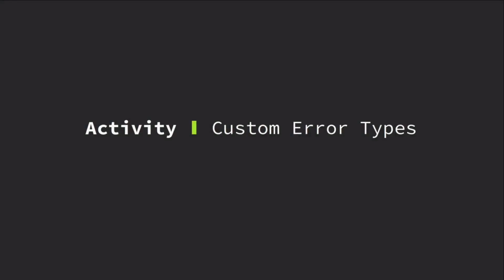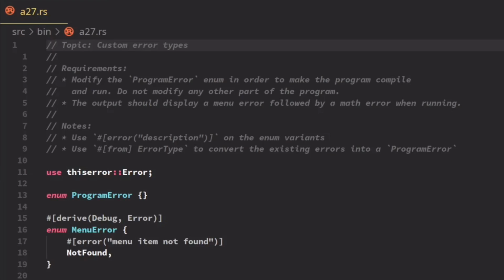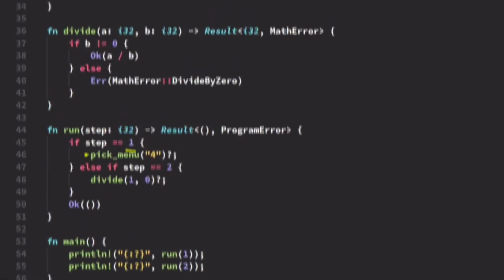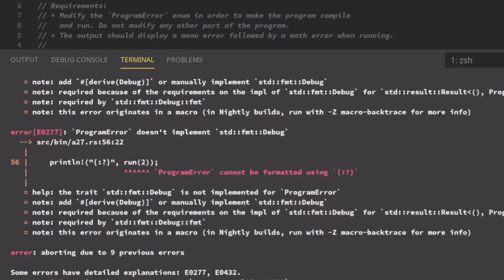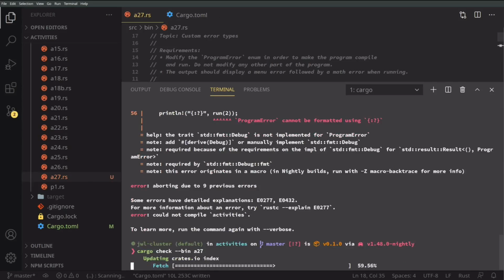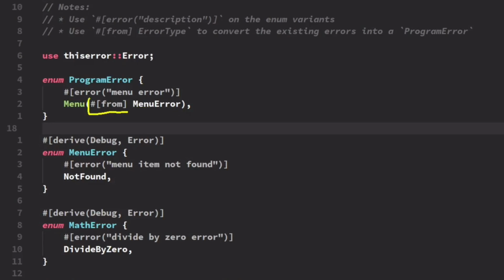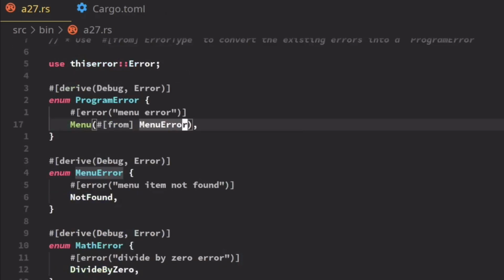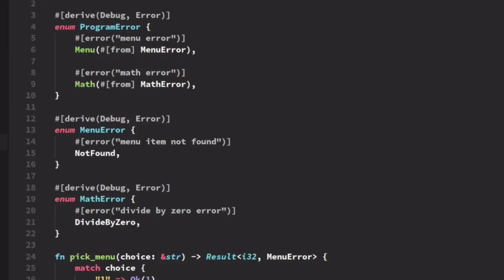115 Activity Creating a Custom Error Zero To Mastery Academy 1920x1080 566K